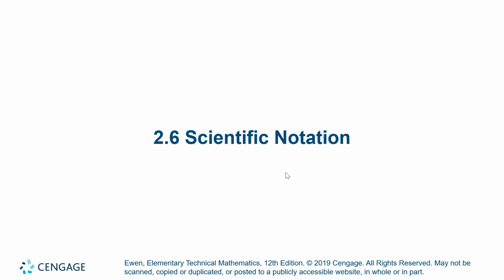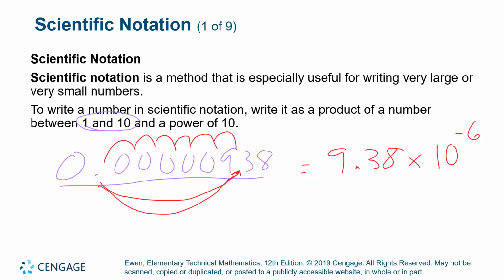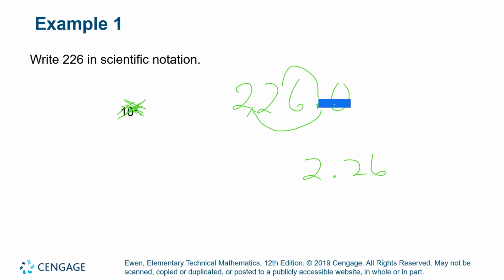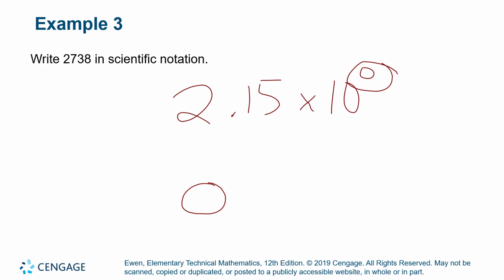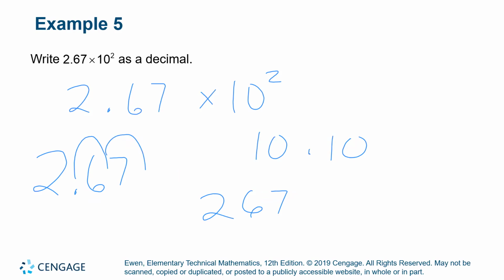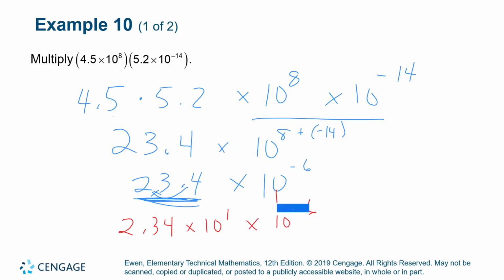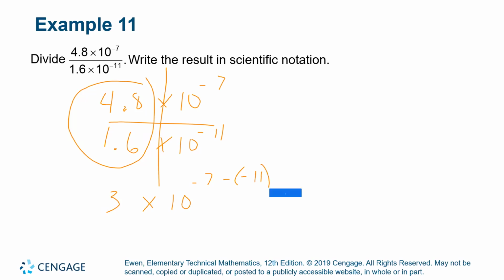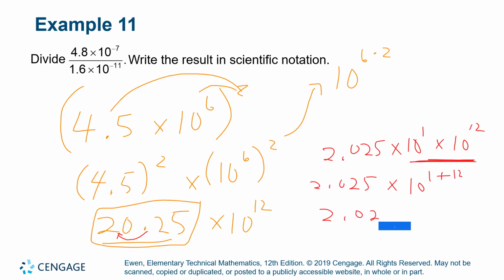INTRO ALGEBRA - WRITING IN SCIENTIFIC NOTATION